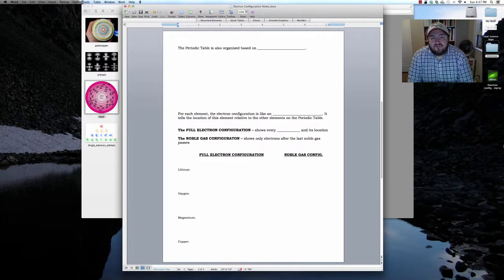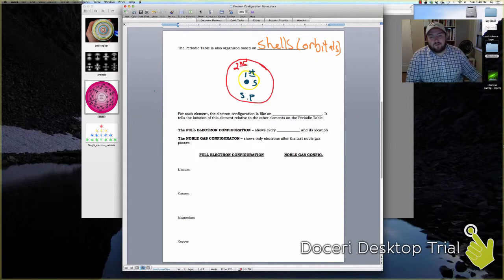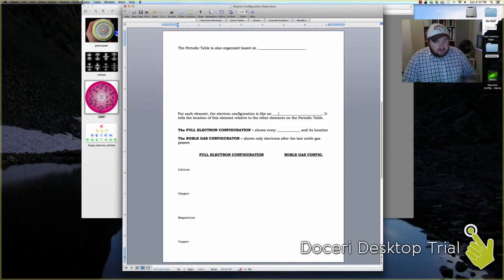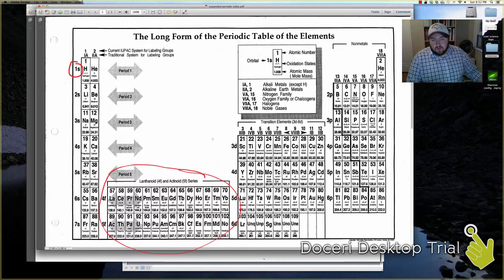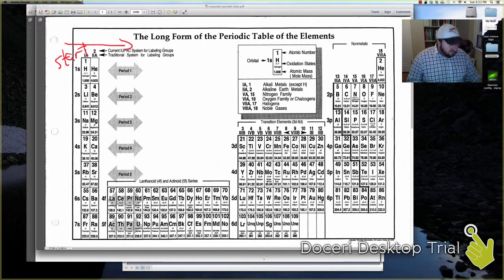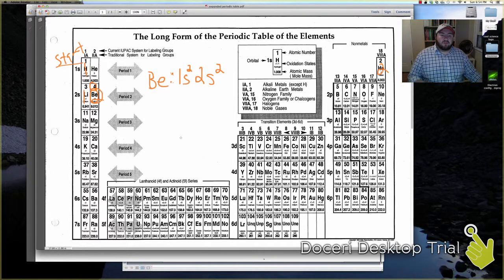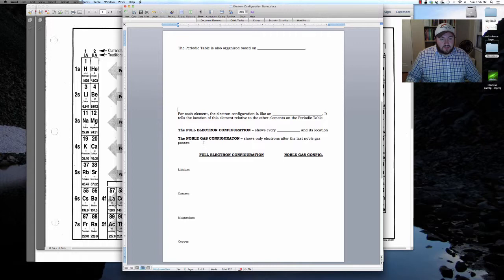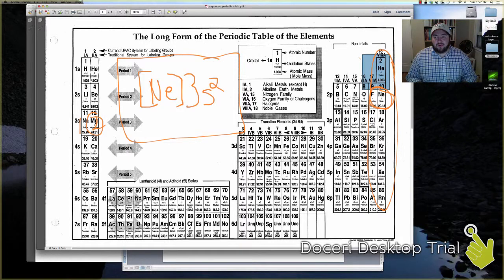electron config 2